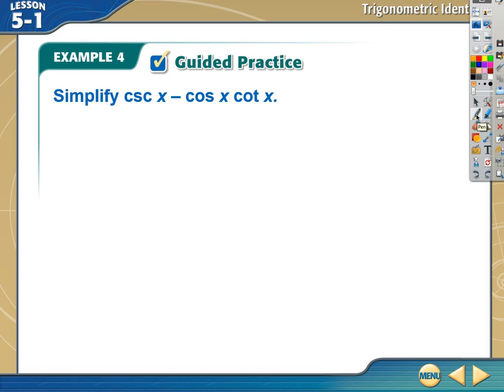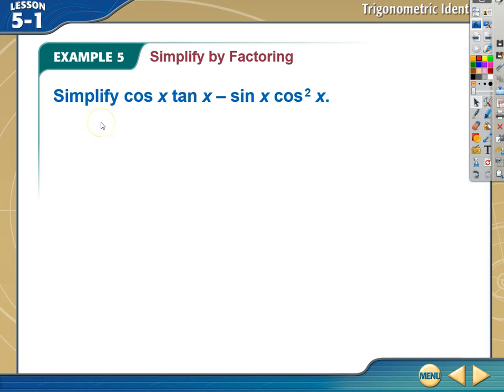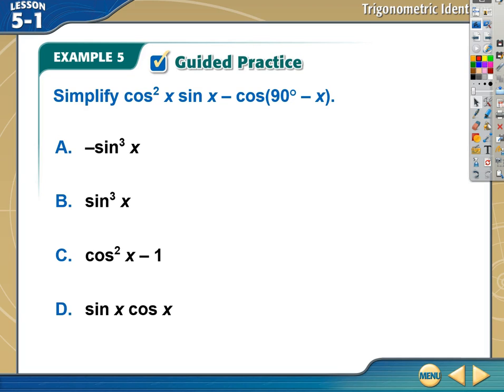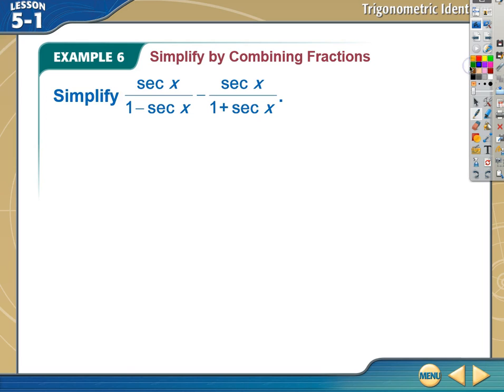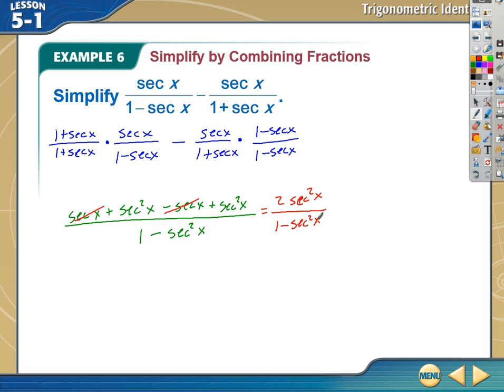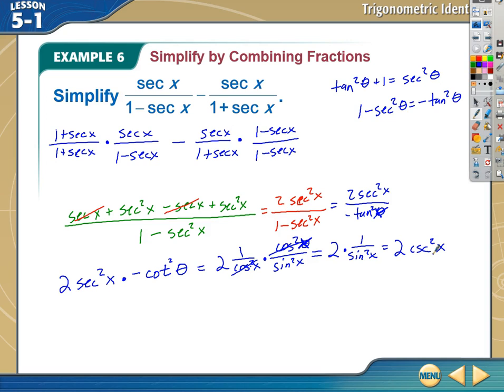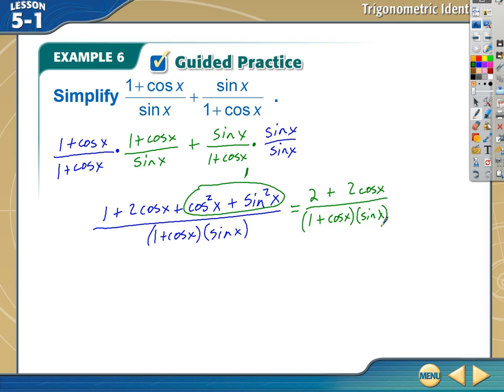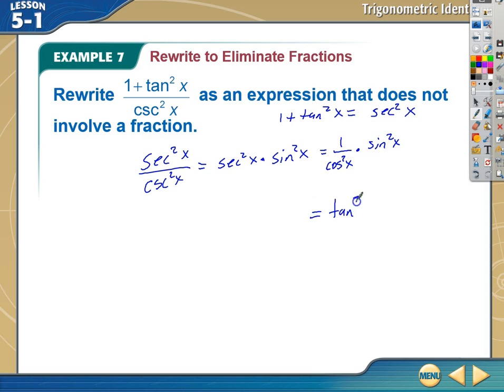Trigonometric Identities Part II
More complex use of Trig Identities